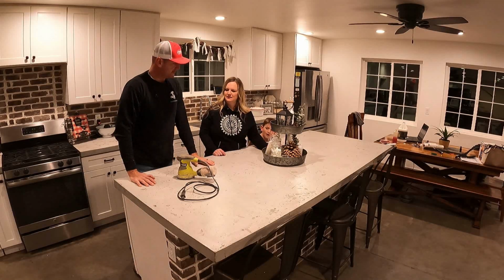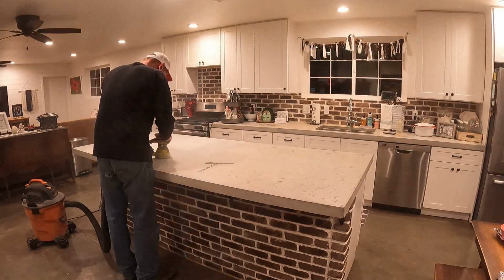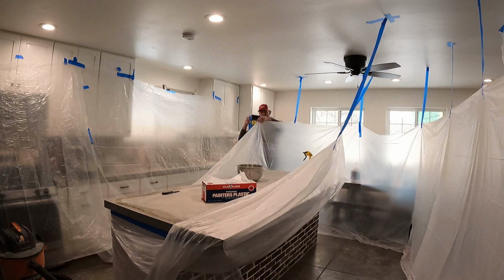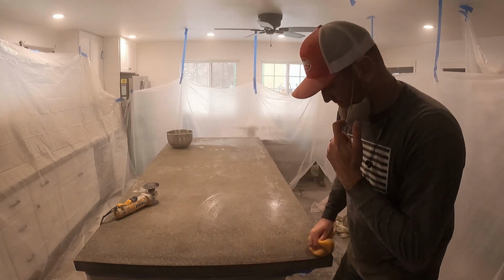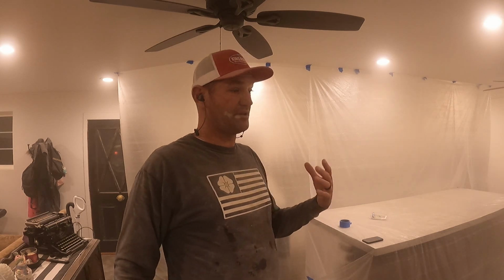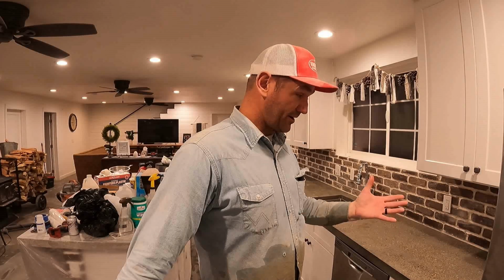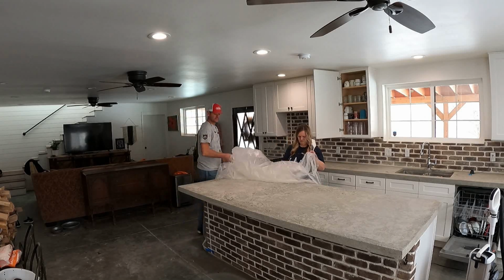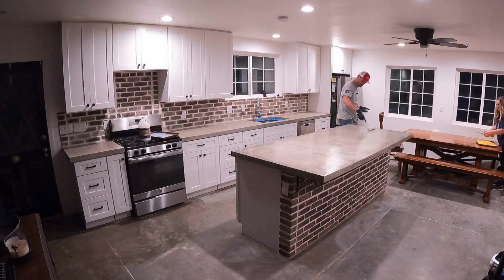#473 - I Sanded Our Concrete Countertops And It Looks AMAZING!!!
Sanded the Concrete Countertops in the kitchen.